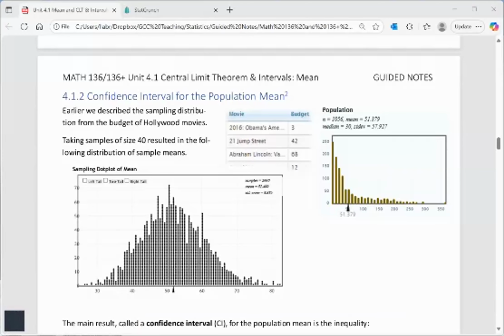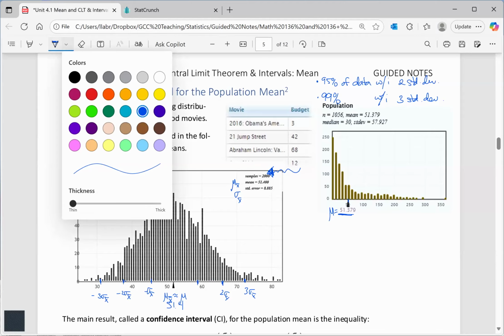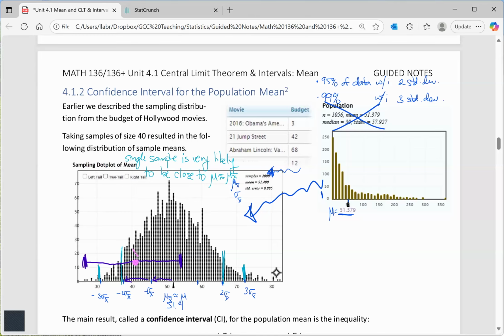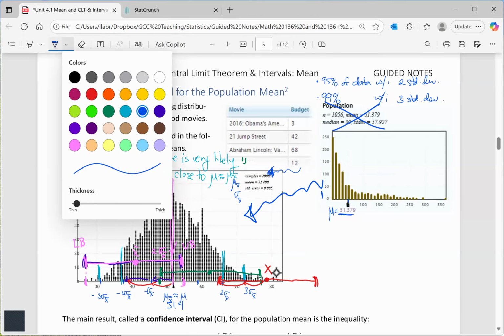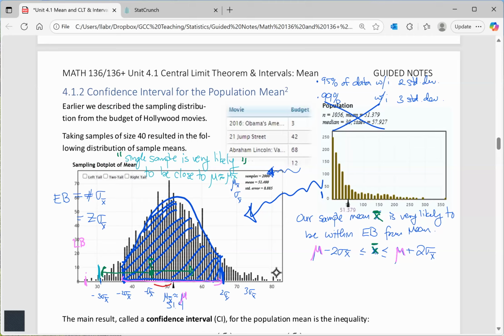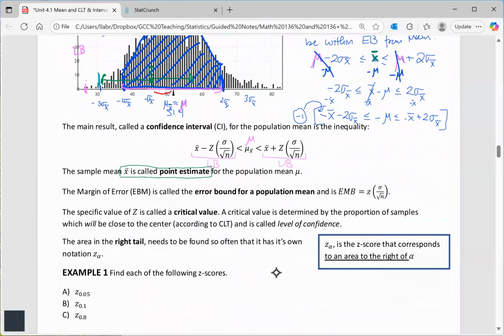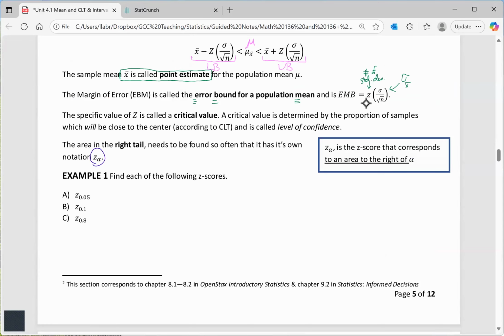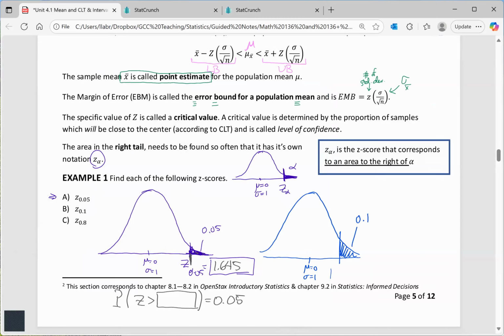4.1.2 Confidence Interval: Introduction & Formulas